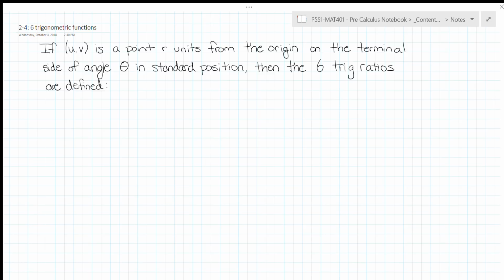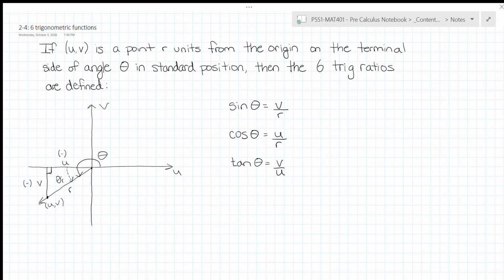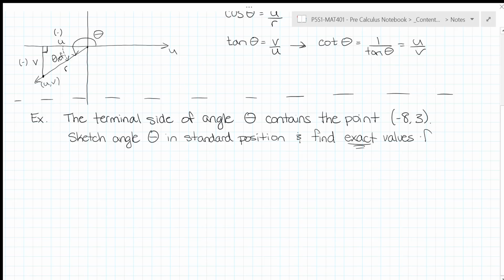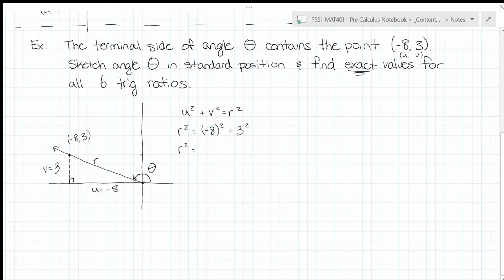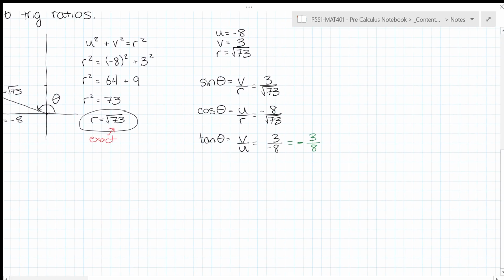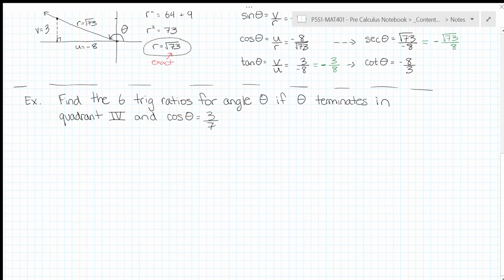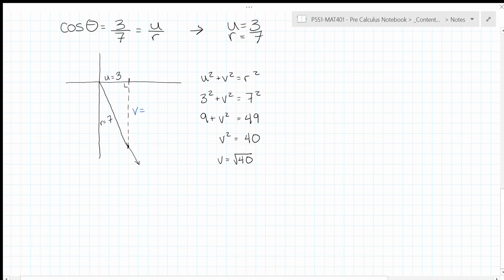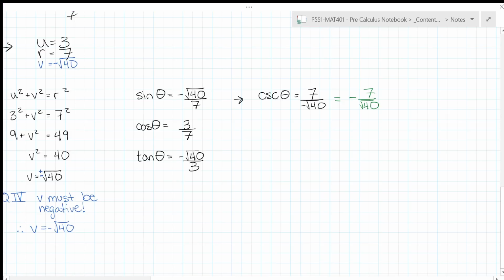2-4 6 Trigonometric Functions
Introduction and Practice Problems for the 6 Trigonometric Functions we'll be working with in precalculus.